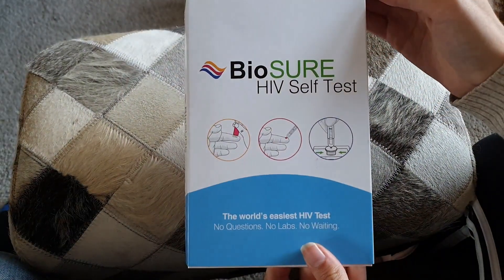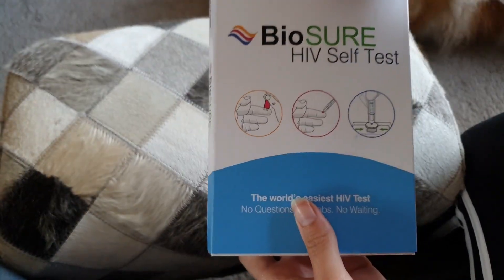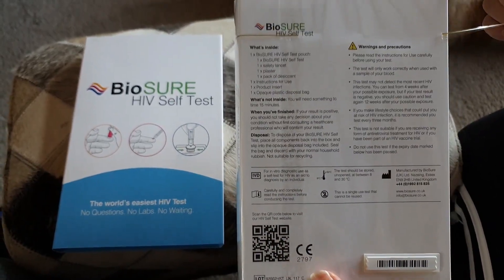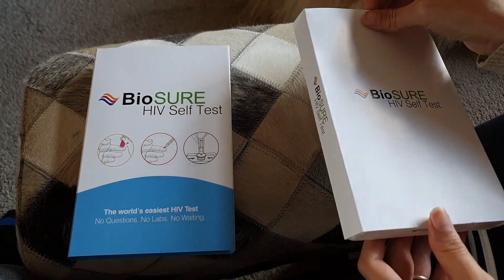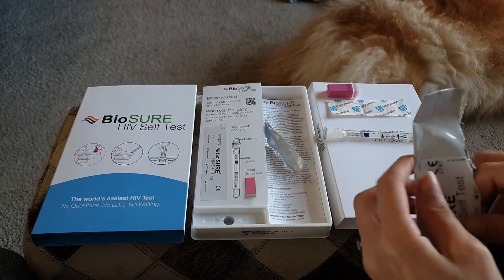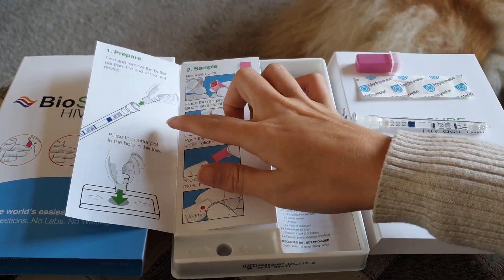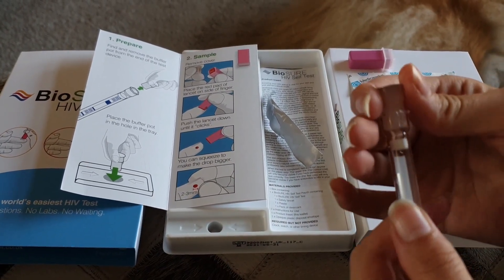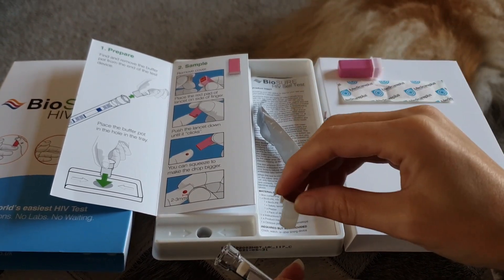Surrogacy Journey - Update And HIV Self Test Kit!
Hi all!

So we have had our results back from the tests and they were negative BUT!!! they could not test for HIV because the blood sample was too low as we struggled to get blood out of Adam's finger, we had a search online and found out that boots did a home HIV test kit for £30 and it just required a tiny drop of blood.

We bought the kit and completed it at home which was very easy and simple to do and the test came back negative so Adam now has the all clear and does not have to be prodded or poked any more times which he will be happy about! Now we just need to wait for our Surrogates results to come back then we will update everyone with the next steps we will take from there!!

(This does say it is £33.95 online but was £30 in store)

Hi, we are Nikita & Adam from South Yorkshire in the UK and are currently on our journey to becoming parents through surrogacy, we will be vlogging our journey from start to finish and hope to spread the word about surrogacy in the UK, we will also be adding travel and lifestyle videos so you can all see what we get up to in our spare time!